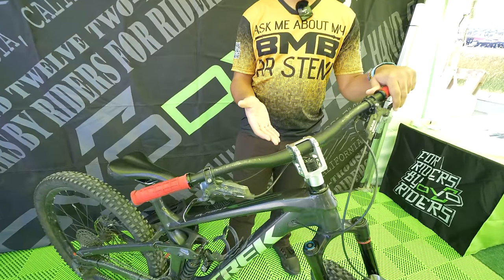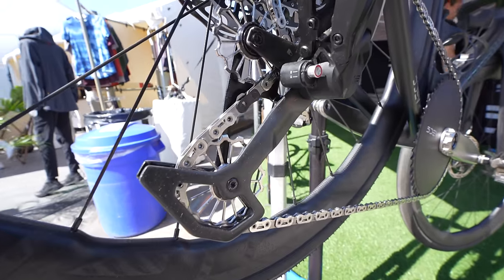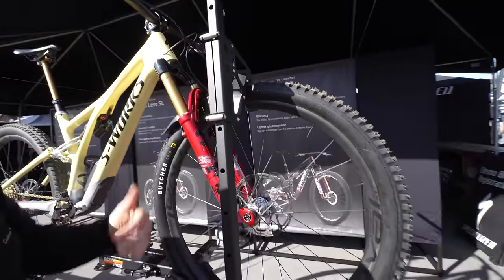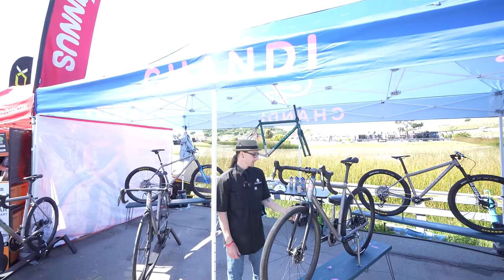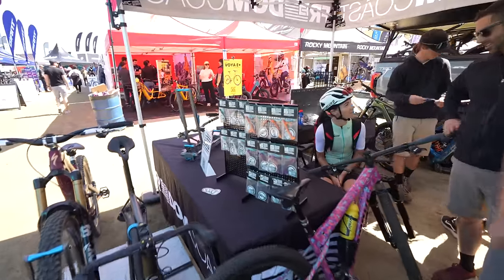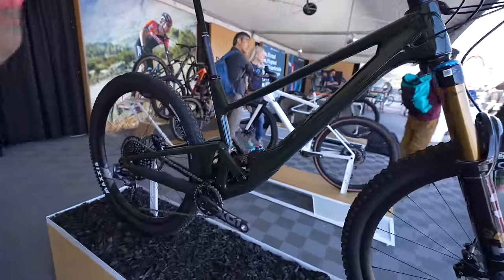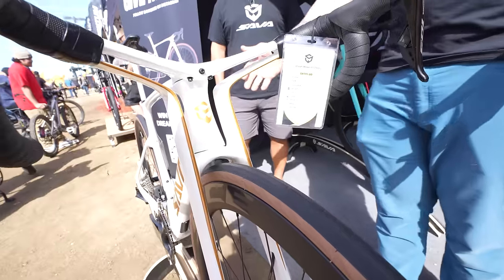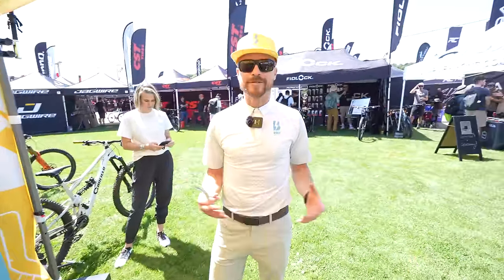We Went to the Sea Otter Classic 2024! (New Bikes?)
The Sea Otter Classic is here and we went there to see what is new in the bike industry in 2024! New bikes and new gear, such a fun time! What is your favorite?

✅ Our favorite riding hydration? Tailwind Nutrition!

-Mo and Hannah